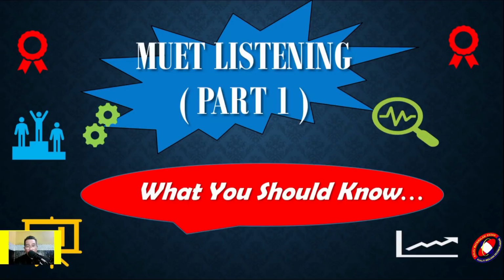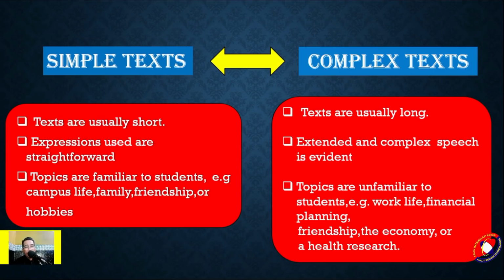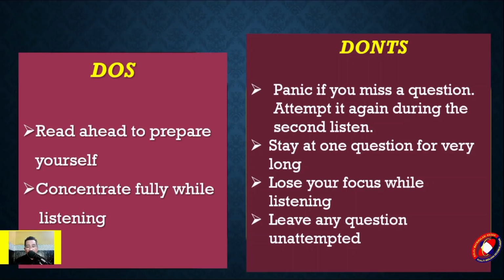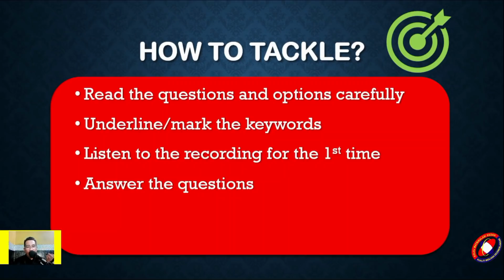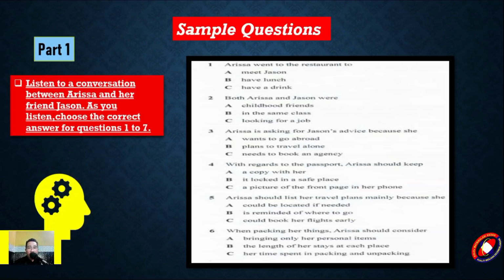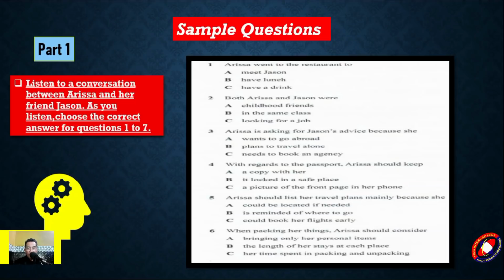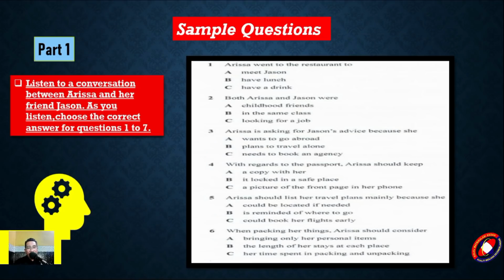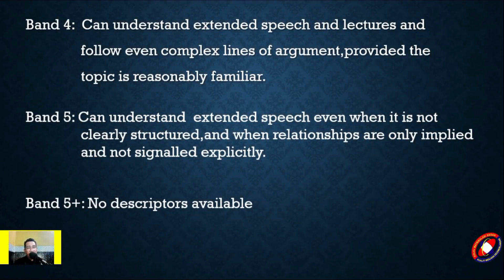MUET Listening Part 1